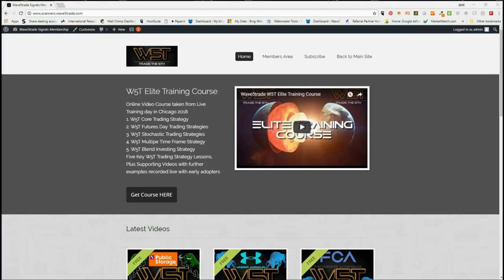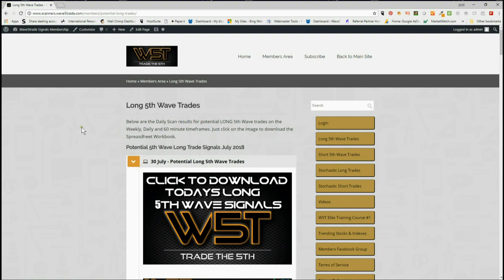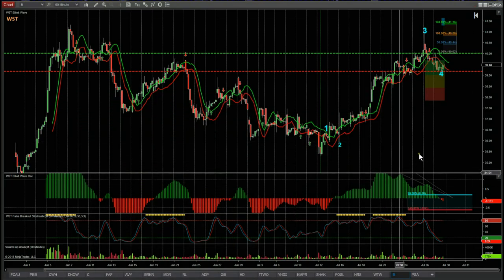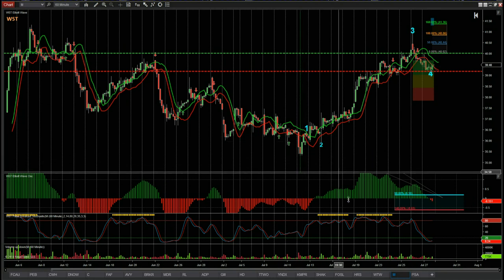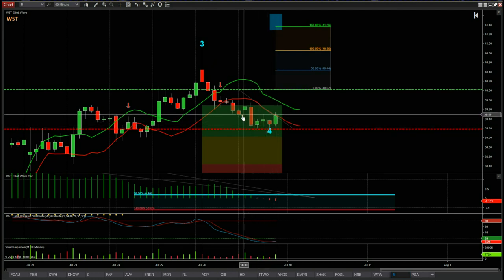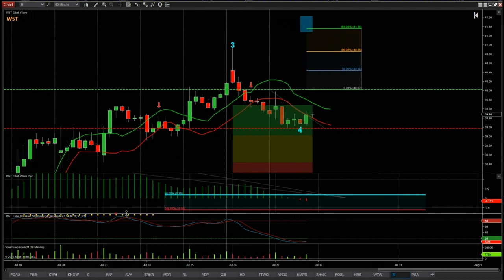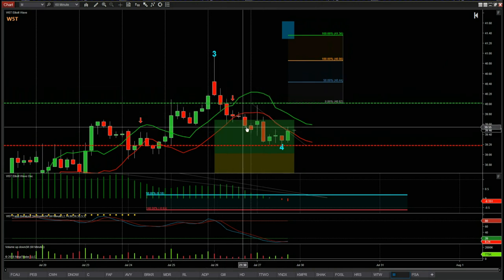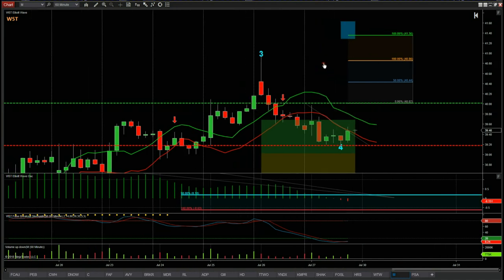Wave5trade Stocks Signals Video for Potential Long Swing Trade on M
Watch the Stocks Swing Trading Setup video for a potential long trade on M using the Elliott Wave Indicator Suite